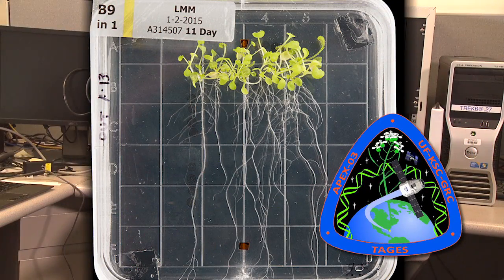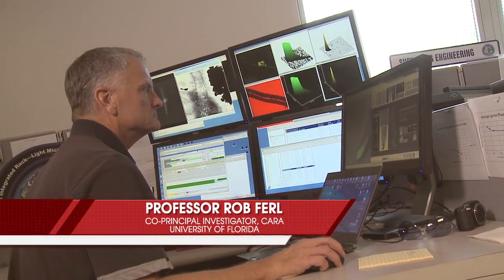Dr. Anna Lisa Paul 2015